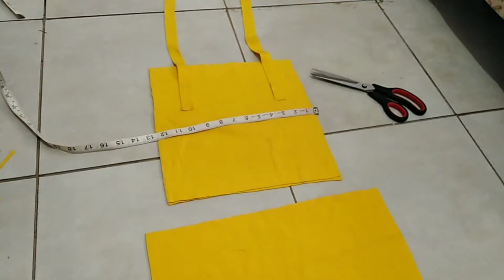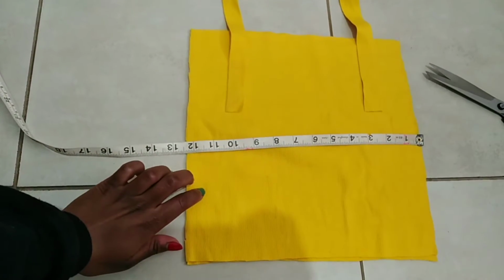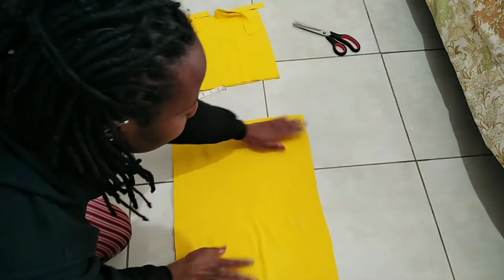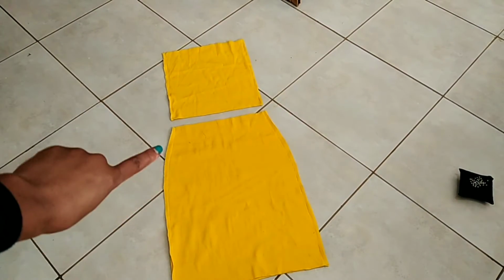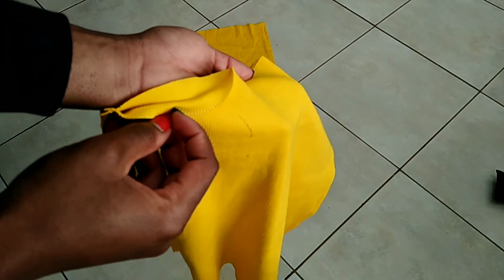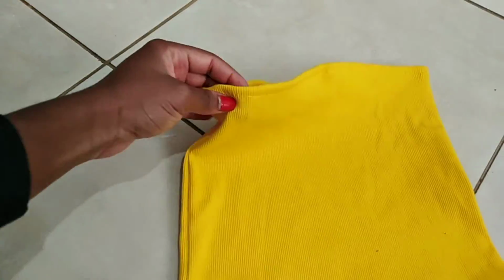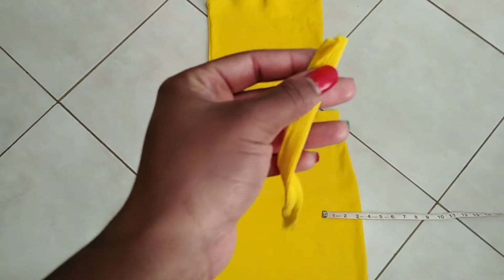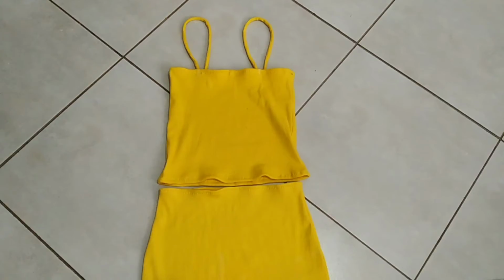DIY Two Piece Skirt Set | How to make a two piece skirt set | Easy rib knit top+skirt.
This is how I made my yellow two piece skirt set. I had left over fabric and I didn't need much since the fabric stretches. So I decided to just make myself a yellow outfit .
I love how it turned out. Made a few mistakes here and there but generally I think I did good😊. I'm in love with especially the top☺️... Sooo cute.

Song: Luke Bergs - Walking On Sunshine